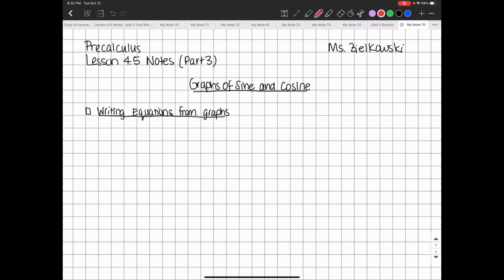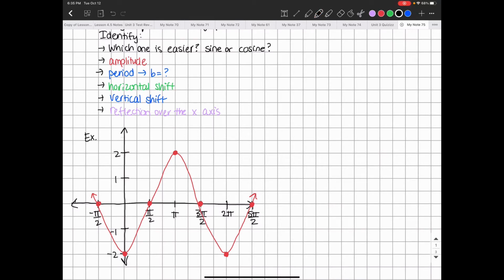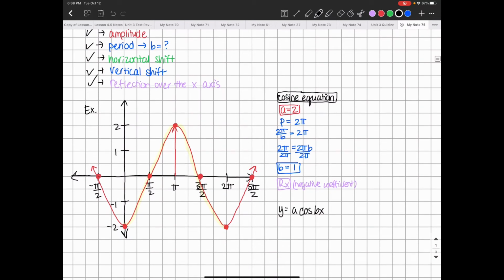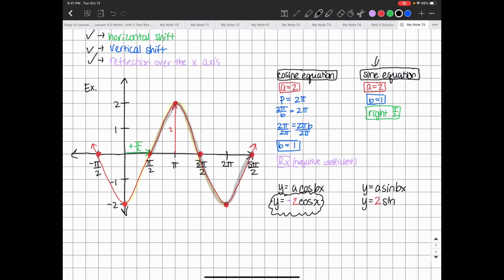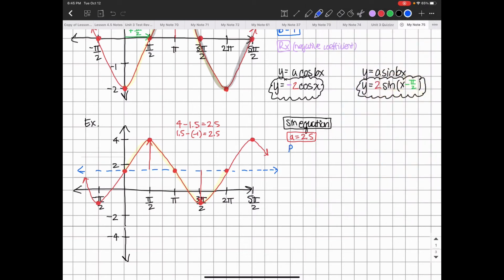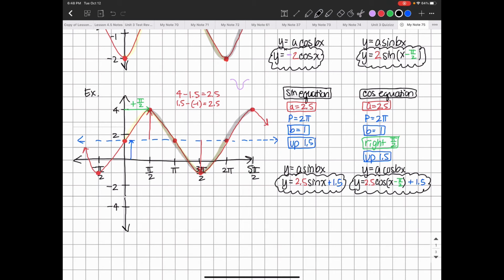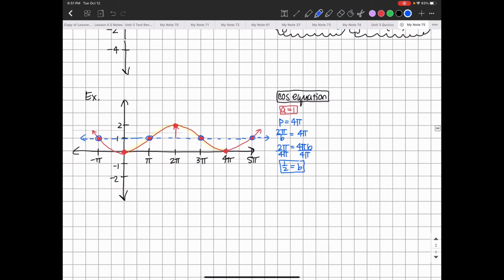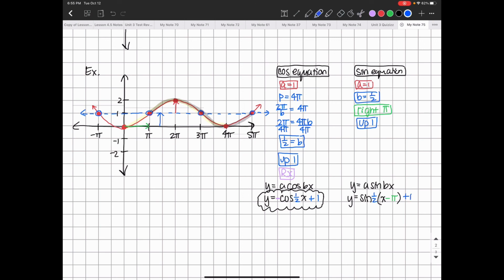Writing Sine or Cosine Equations from Graphs